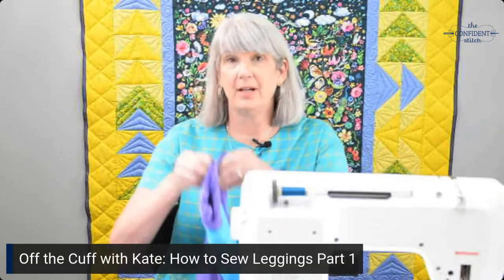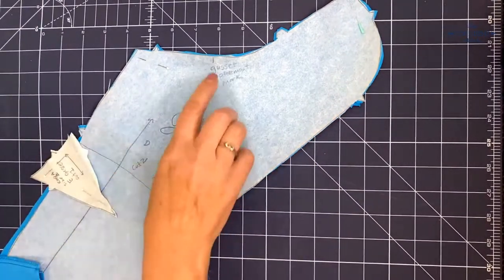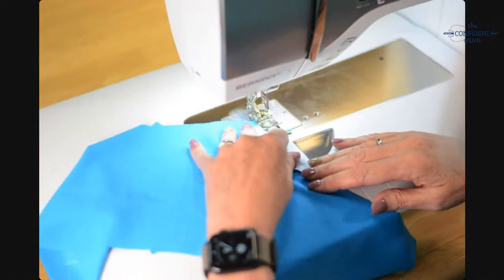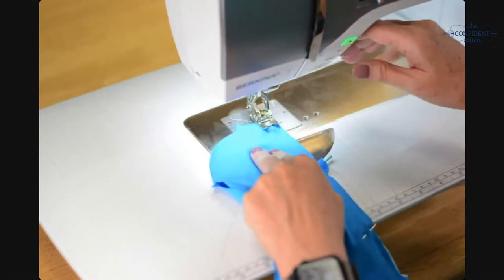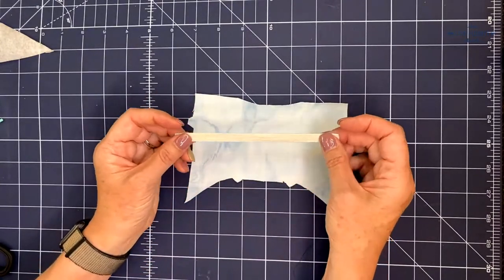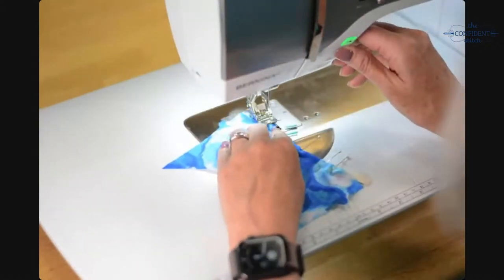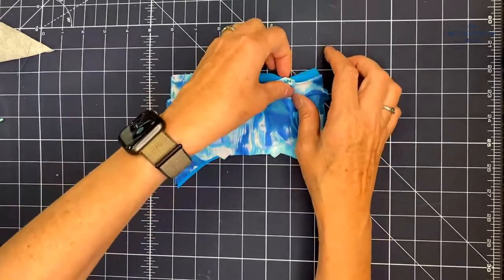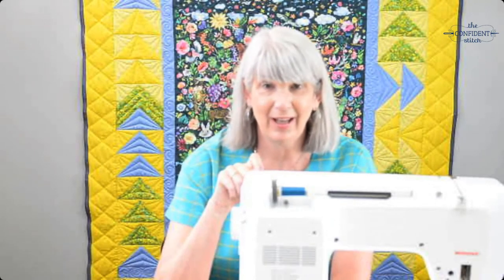How to Sew Leggings Part 1 - Gusset and Pocket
Join Kate as she sews the Jalie 3462 Cora Running Tights and Shorts. Today, she's adding the gusset and the pocket.

If you love fine fabrics, quality notions, and independent pattern companies, visit our or our shop in beautiful Missoula, Montana!

Did you use a pattern or fabric from The Confident Stitch? Be sure to tag confidentmaker to share it with our community!